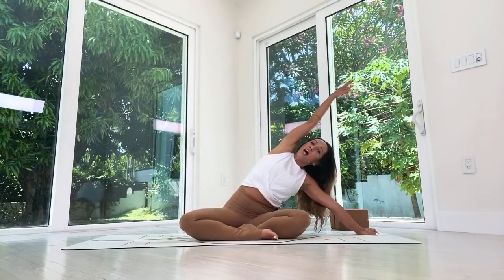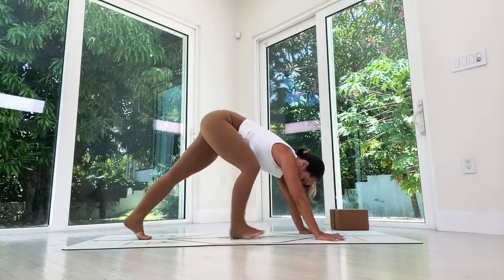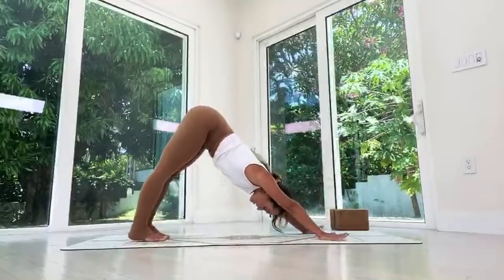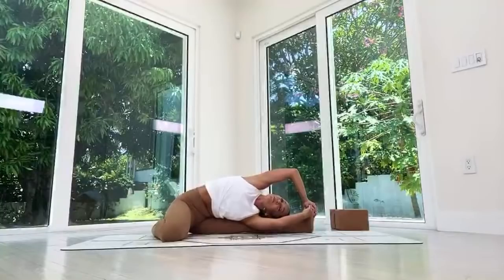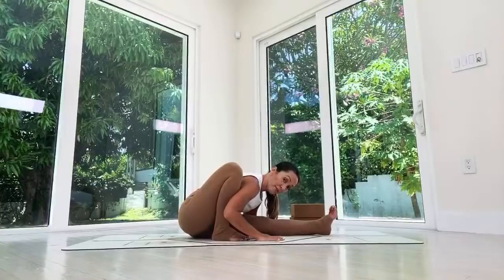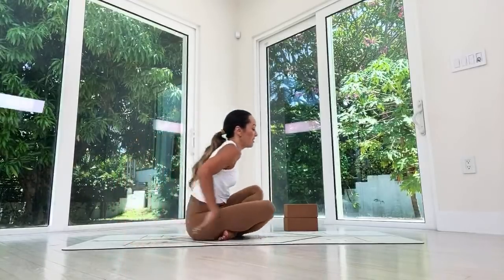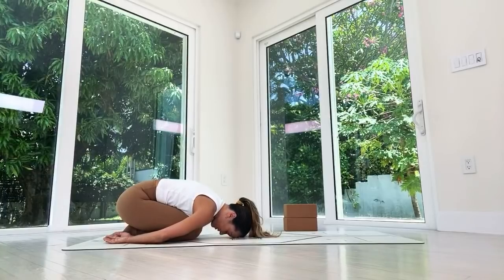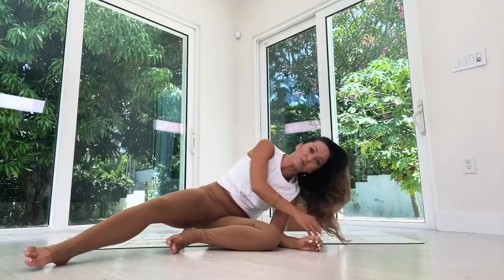1 Hour Vinyasa Flow for Strength and Flexibility - 60 min Intermediate Yoga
1 Hour Vinyasa Flow for Strength and Flexibility - 60 min Intermediate Yoga

Get Your Yoga On: 30 Days to Build a Practice That Fits Your Body and Your Life

Practice with me on OmStars commercial free! Over 1000 classes and thousands of hours of content If you’re looking for yoga videos that will show you the perfect way for you to start your yoga journey then Kino MacGregor’s yoga channel is perfect for you! Whether you are new to yoga or an advanced yoga student you will find a full yoga library with all the yoga postures that you need to develop a complete yoga practice. Yoga is more than just a physical practice yoga is a lifestyle that includes living a peaceful life. Living the yoga lifestyle is about yoga practice, inner peace, yoga diet and being a good person on and off your yoga mat. Kino is a yoga teacher, author of three books, international teacher, writer, blogger, online yoga class teacher, IG yoga challenge host and much more. She co-founded Miami Life Center and Miami Yoga Magazine as well as produced six Ashtanga Yoga DVDs. Practice yoga, change your world one breath at a time. Kino believes that yoga is a vehicle for each student to experience the limitless potential of the human spirit. You don’t have to be strong or flexible to begin the yoga practice, all you need is an open heart and the inspiration to practice yoga. Unroll your mat and do the practice!